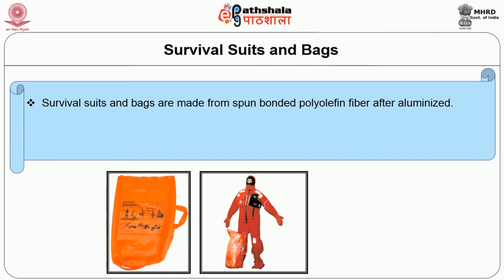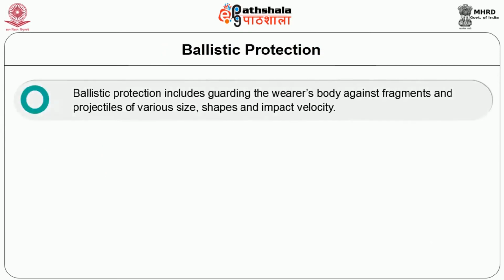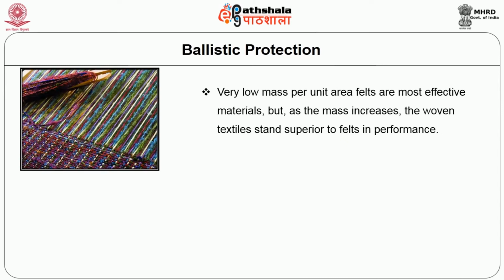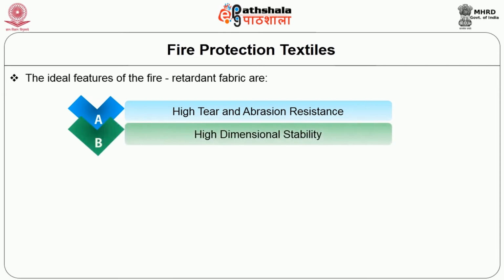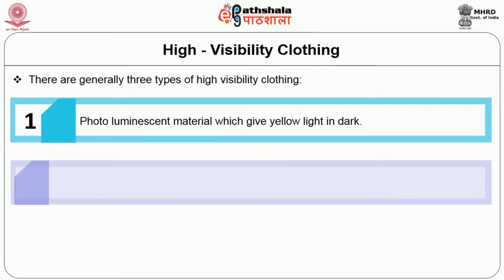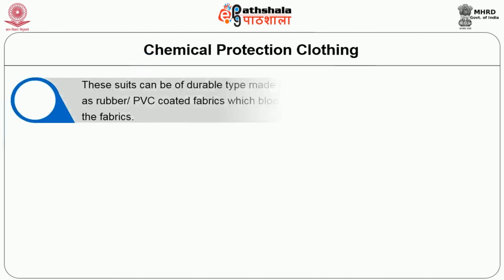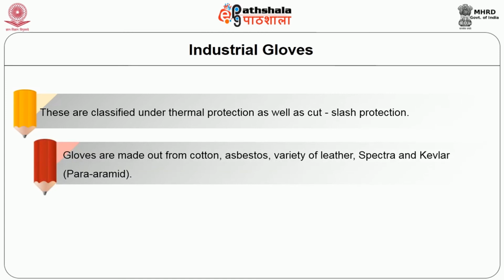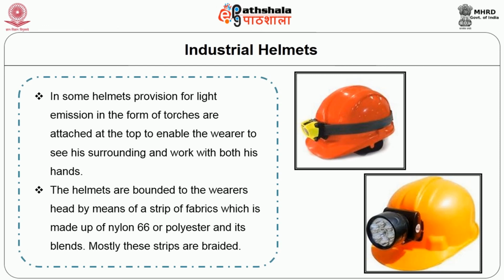Protective Textiles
Module :   Protective Textiles